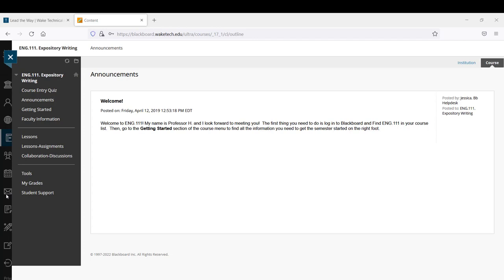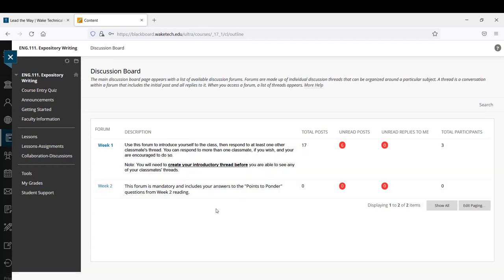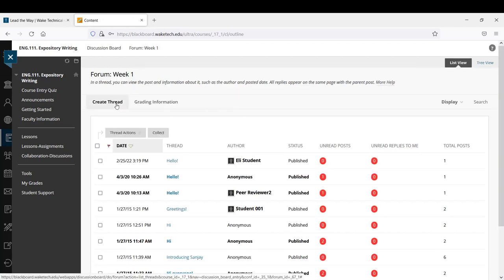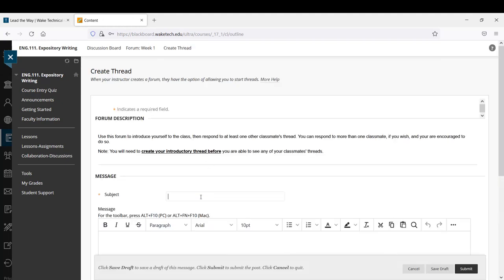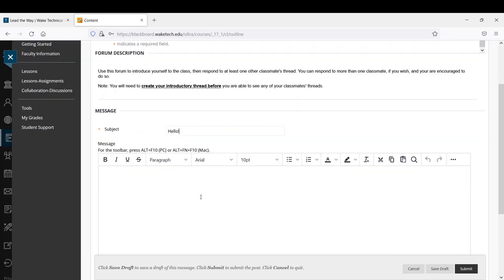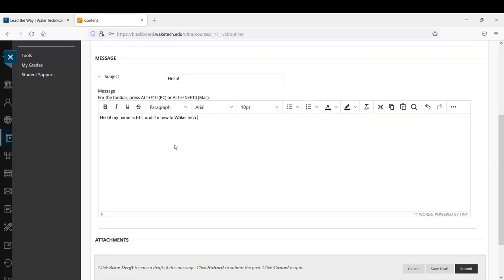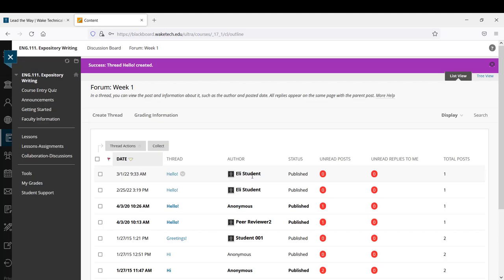Posting and Replying in the Discussion Board